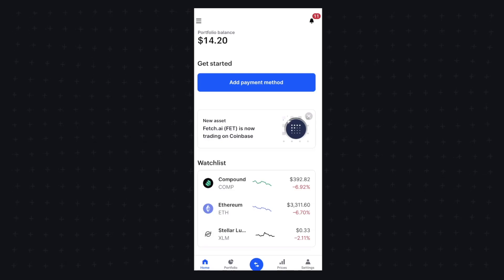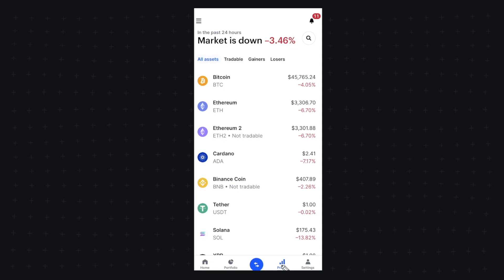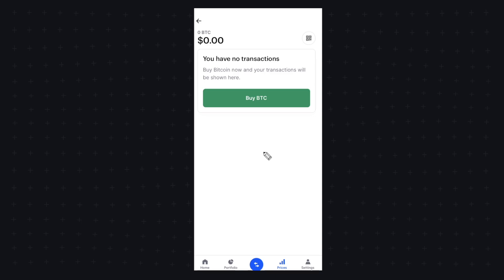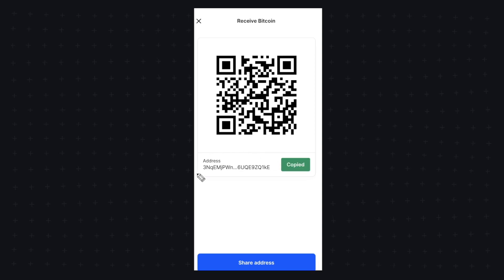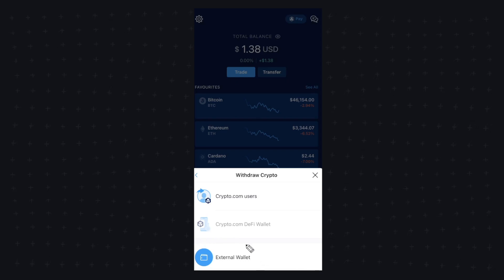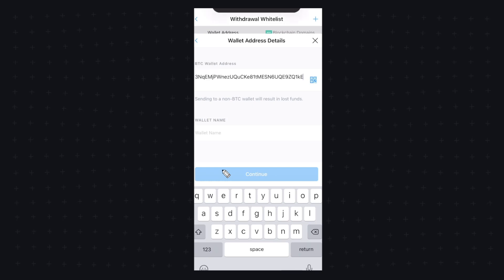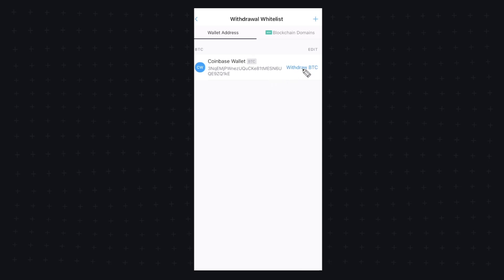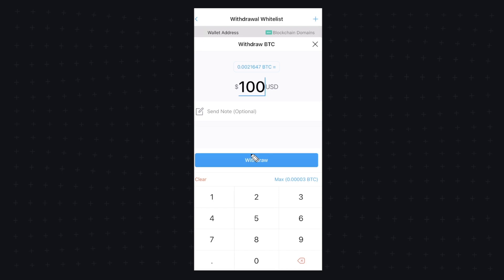How To Transfer From Crypto.com To Coinbase - How To Send Transfer Crypto Bitcoin From Crypto.com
In this video, we go over how to transfer money from crypto.com to Coinbase. Using this, we can send crypto like Bitcoin from our Crypto.com account to other wallets like Coinbase.

Suggest it in the comments below!